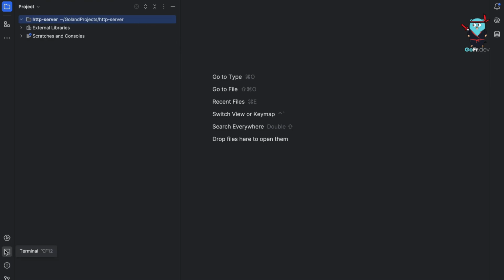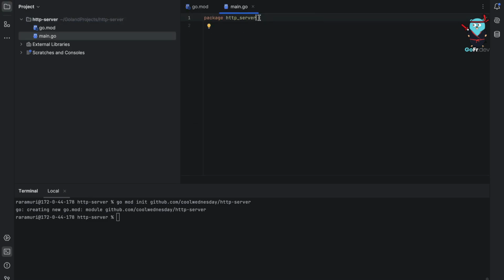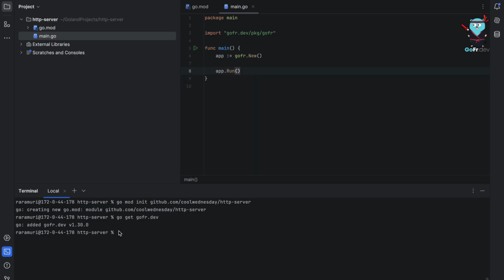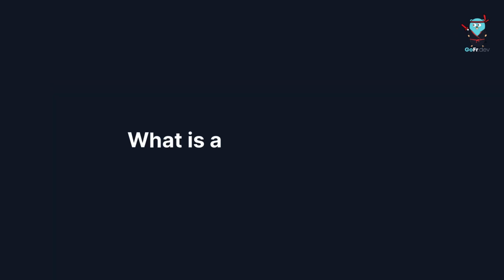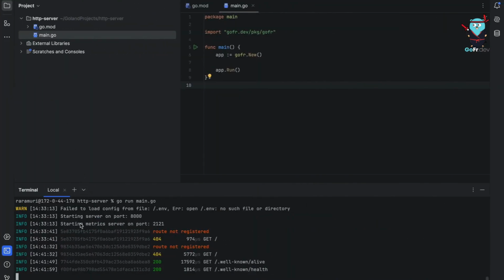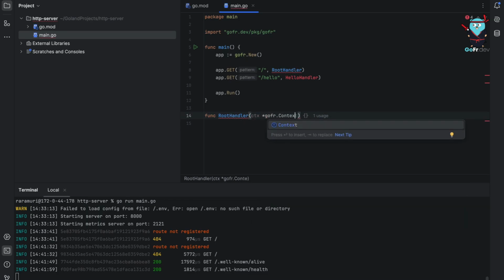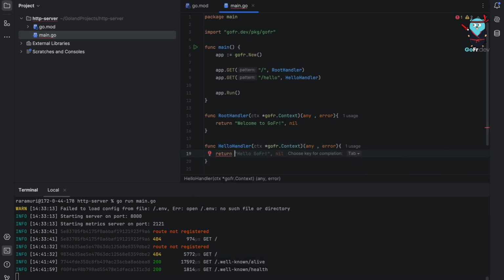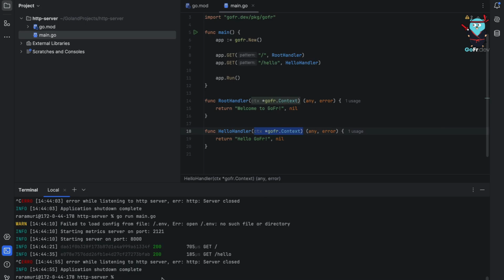Getting Started with GoFr: Build Your First Hello World HTTP Server in Golang with GoFr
In this video, we’ll walk you through the process of getting started with GoFr, an opinionated microservice framework for Golang. Learn how to build a simple Hello World HTTP server and explore the powerful built-in features that make GoFr the perfect choice for modern microservice development.

What You'll Learn:
1️⃣ Building an HTTP Server: Create your first HTTP server using GoFr and handle HTTP requests with ease.
2️⃣ Kubernetes-Ready Endpoints: Discover GoFr’s default healthcheck and aliveness endpoints for seamless Kubernetes integration.